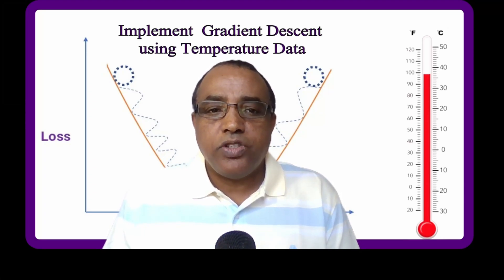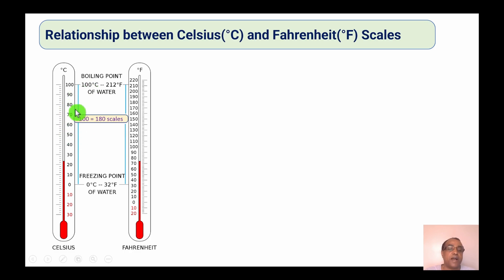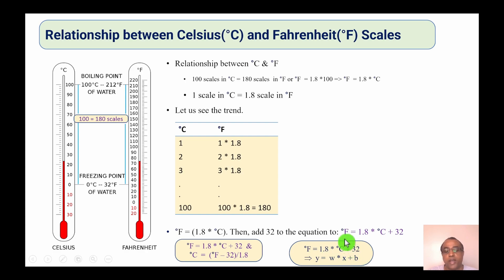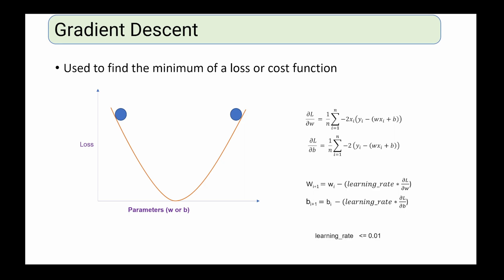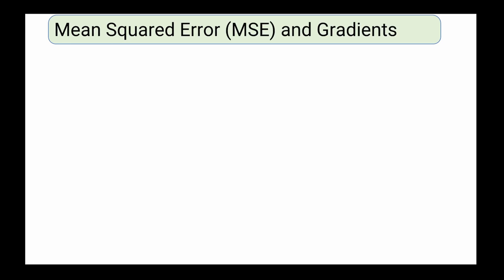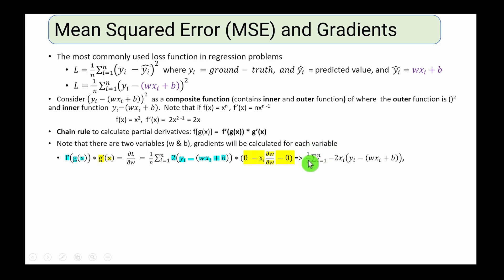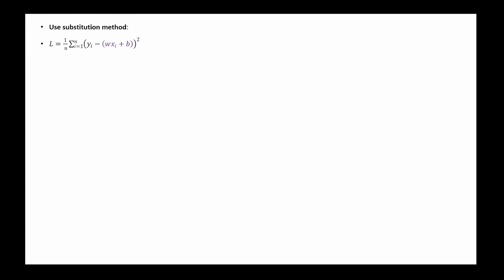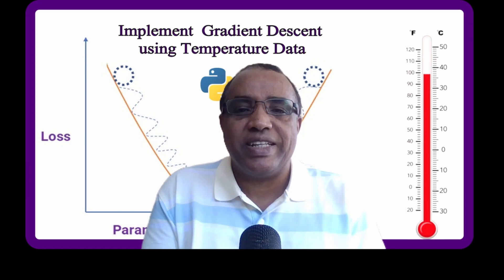Part I - Understand Gradient Descent using Temperature Data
Learn how to drive the equation that shows the relationship between degree Fahrenheit and degree Celsius. Understand loss function, and gradient descent, Mean Squared Error (MSE) .  Calculate gradients using Chain rule of calculus
Outline
0:00 - intro
1:08 - Relationship between Celsius(°C) and Fahrenheit(°F) Scales
4:30 - Celsius(°C) and Fahrenheit(°F) Scatterplot in Excel
5:50 - Cost or loss function
7:00 - Gradient Descent
8:53 - Mean Squared Error (MSE) and Gradients
13:56 - Differentiation by Substitution Method